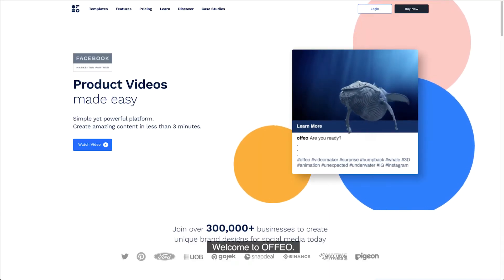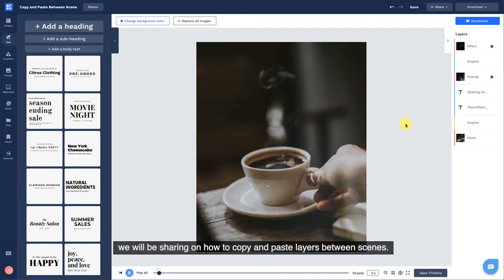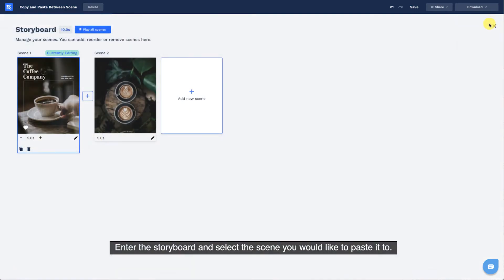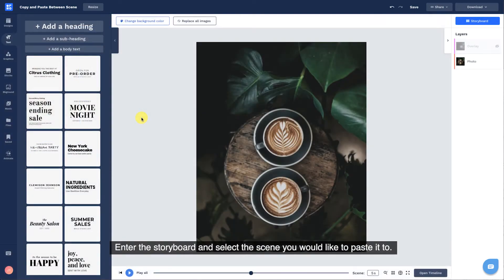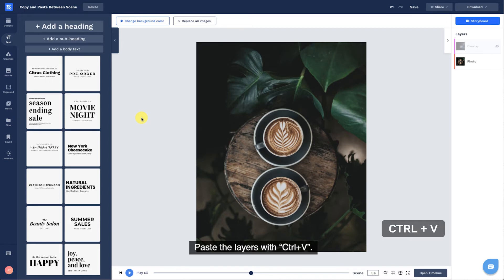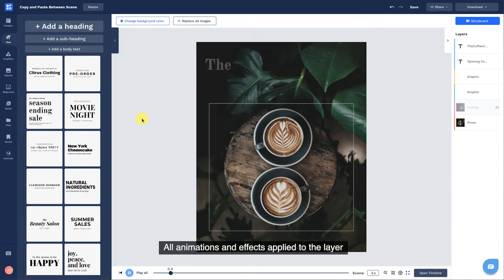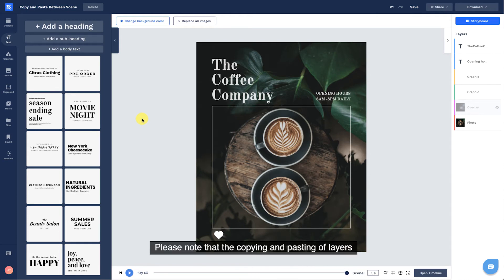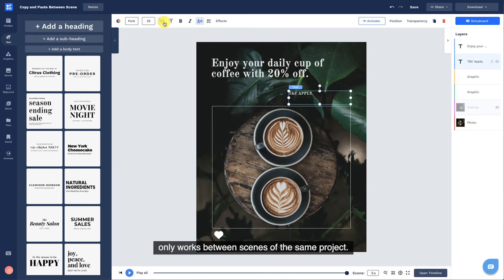OFFEO Tutorial | Basics 13: Copy and Paste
In this tutorial, learn how to copy and paste elements in OFFEO.